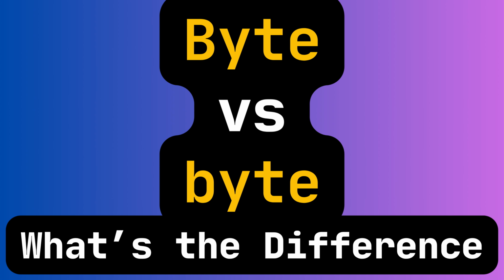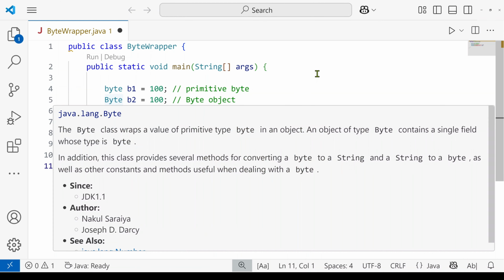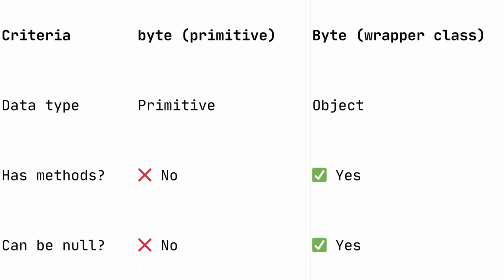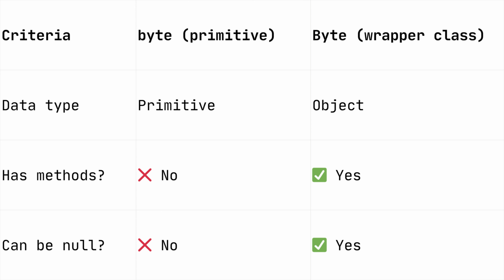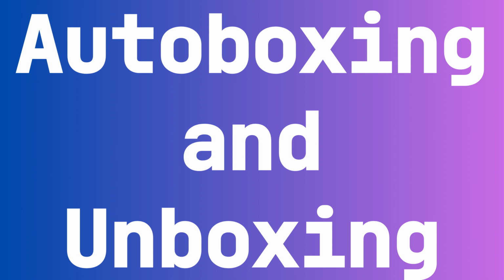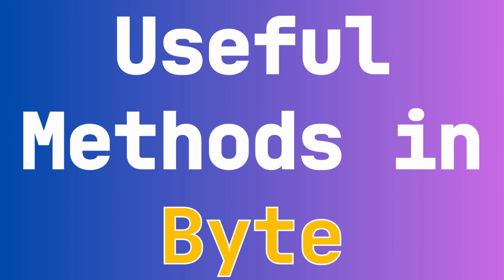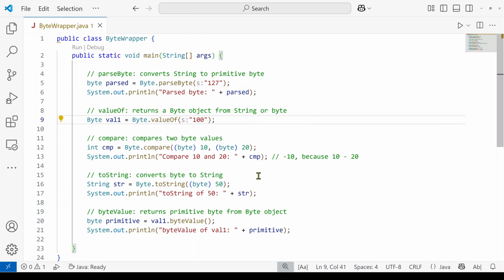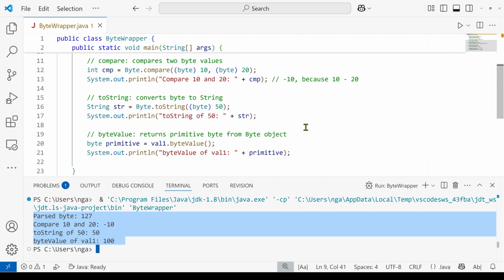12 - ⚖️ Compare Byte vs byte in Java | What’s the Real Difference?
What's the difference between byte and Byte in Java? 🤯
In this video, we break down the key distinctions between the primitive type byte and its wrapper class Byte. Learn when to use each one, how they behave with memory, null values, collections, and what Java developers need to watch out for.
🔹 Primitive vs wrapper explained with examples
🔹 Understand memory usage and performance
🔹 Learn about autoboxing and unboxing
🔹 Discover how Byte works with collections
🔹 Avoid common mistakes in Java code